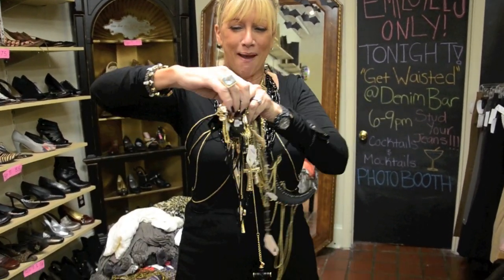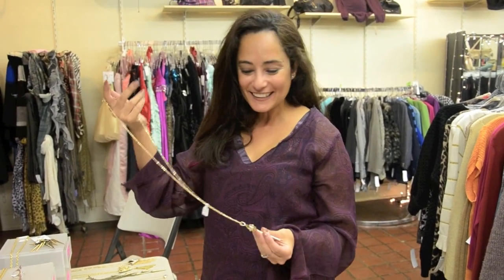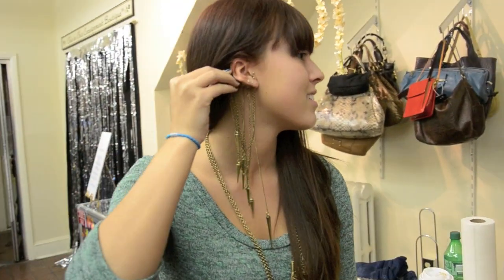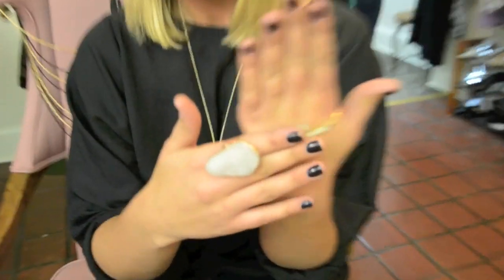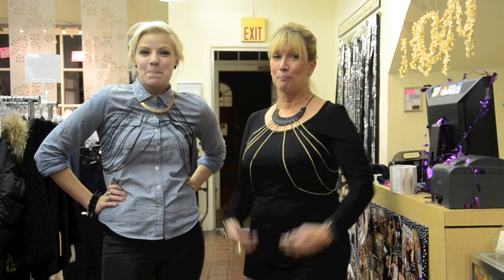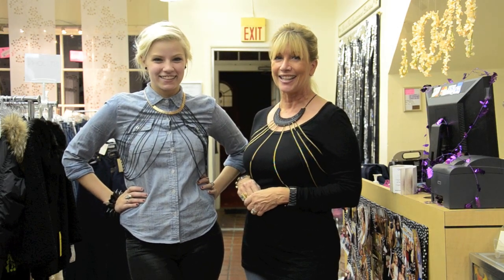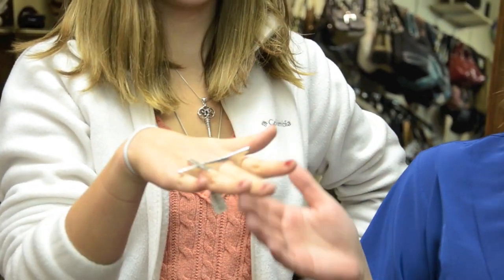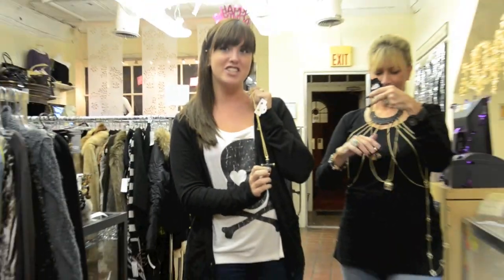This Just In!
In their 71st installment, the Chic to Chic Girls tell you all about the new HOT jewelry that just came in! There are new styles you won't see anywhere else but Chic to Chic!

Be sure to tell your friends, come into the store and check us out on:

STAY FABULOUS CHIC PEOPLE